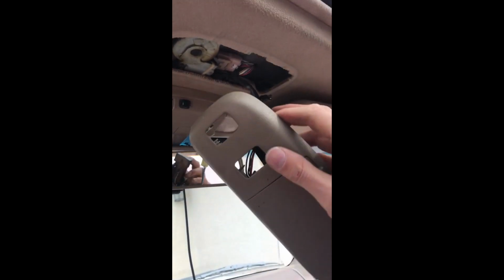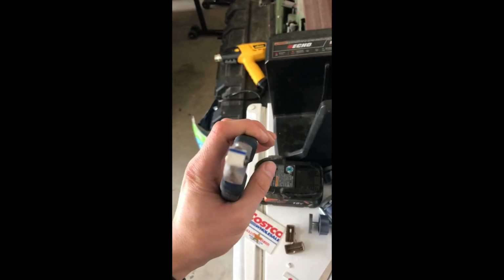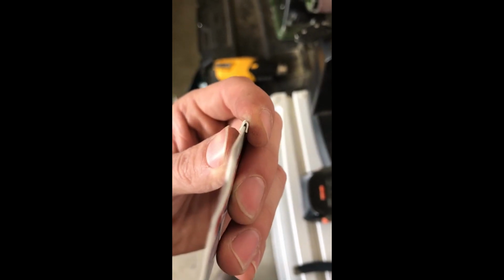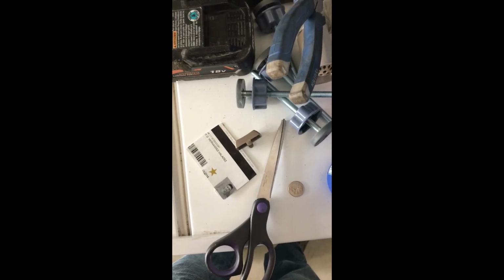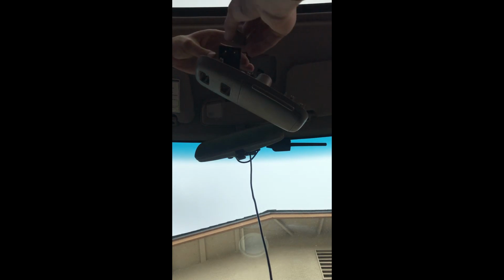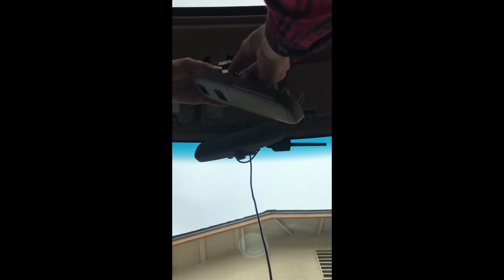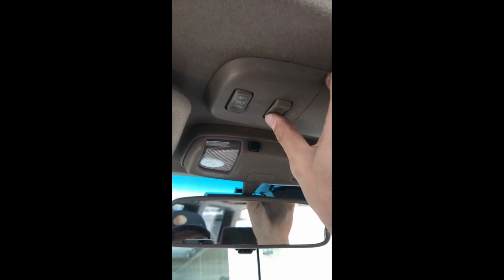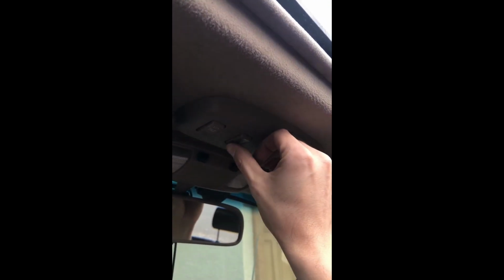4runner Sunroof Switch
This videos shows how to fix the sunroof switch on a 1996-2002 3rd gen Toyota 4Runner